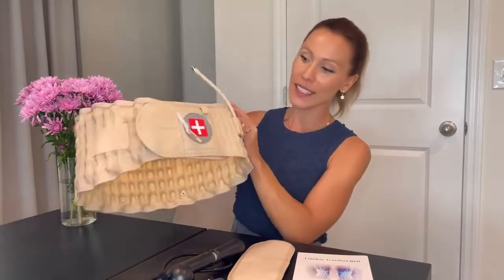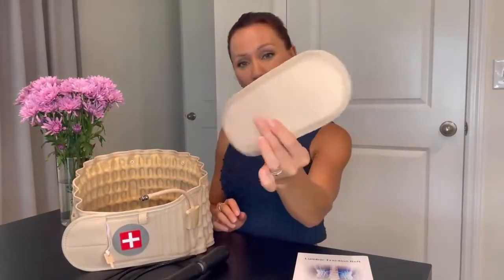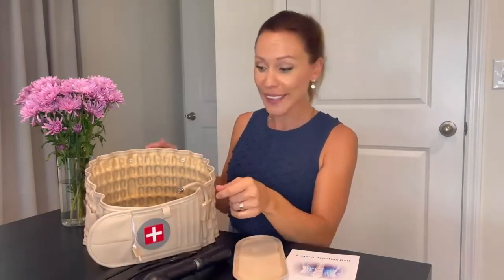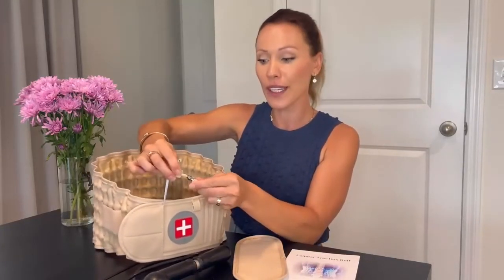Lumbar Decompression Belt